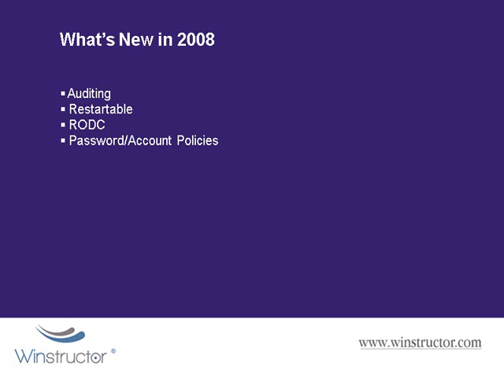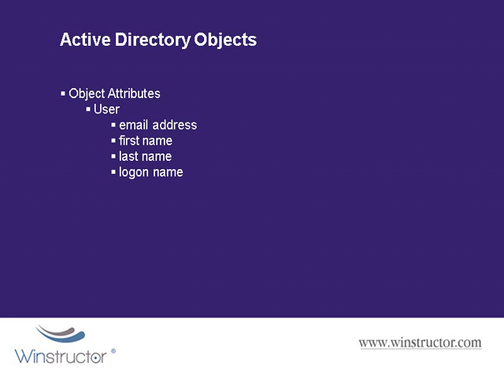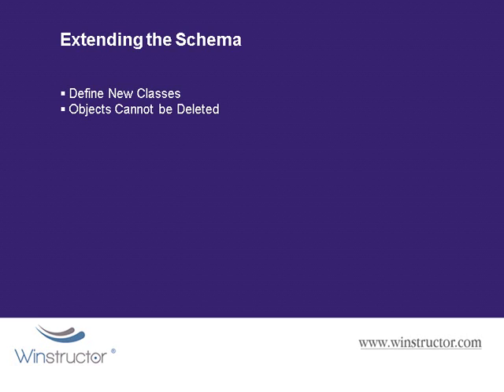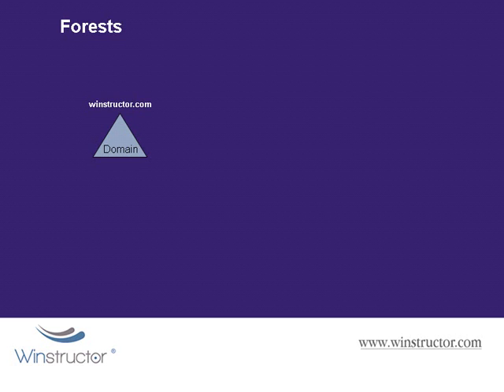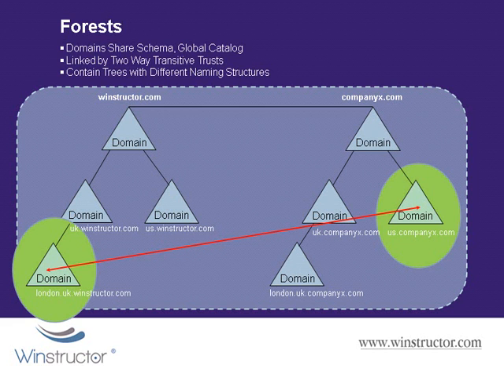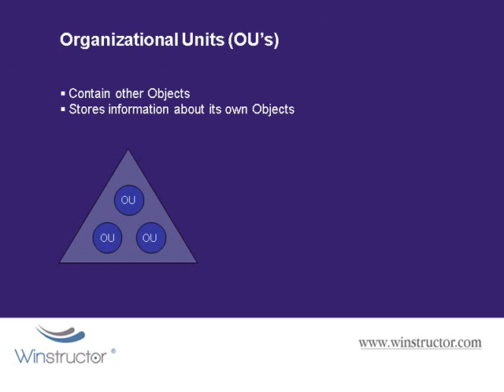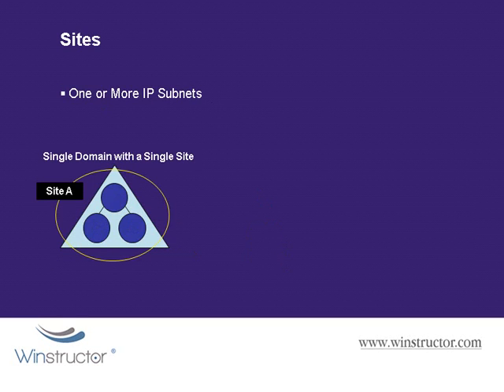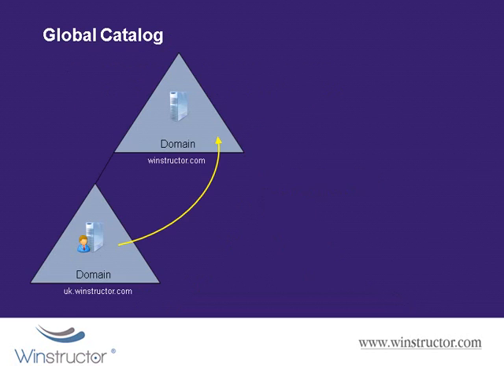01 - Introduction to Active Directory.wmv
tec-world.info